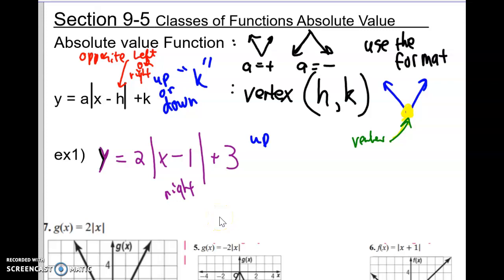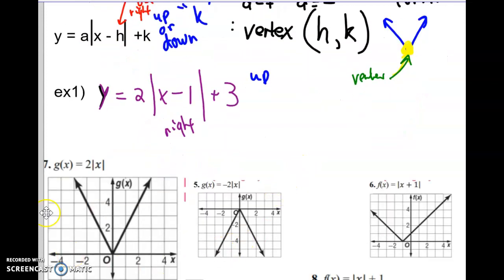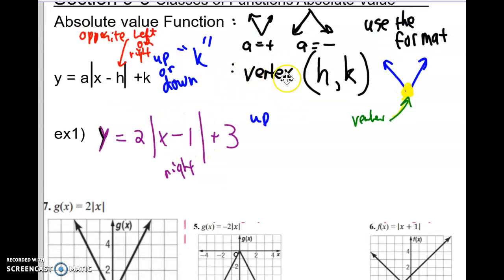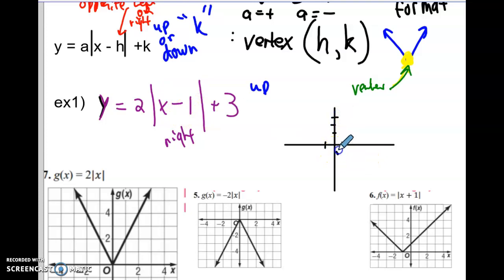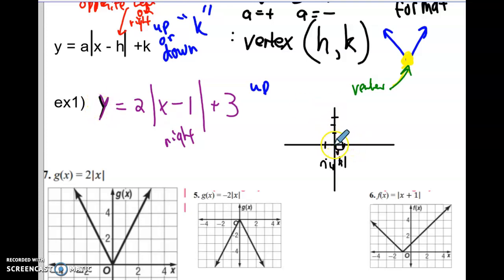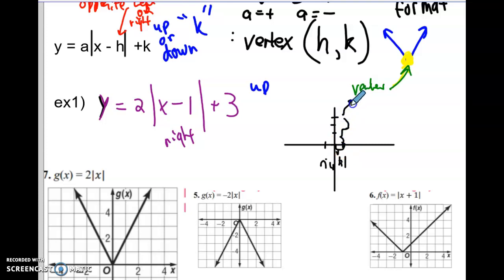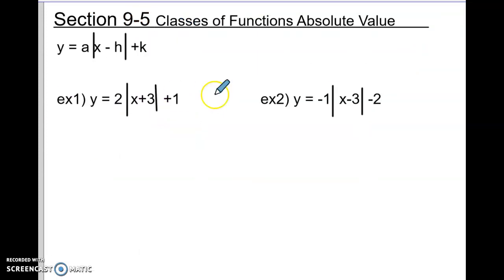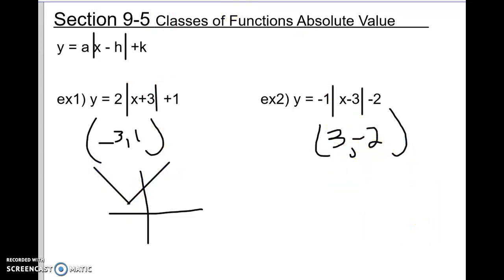Absolute Value Vertex_2021